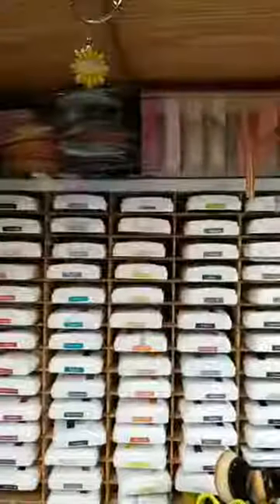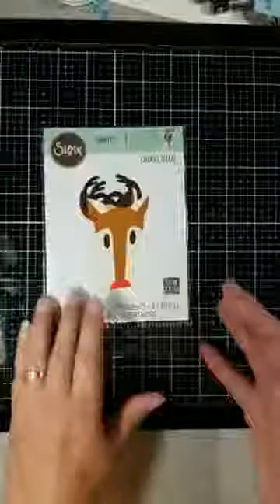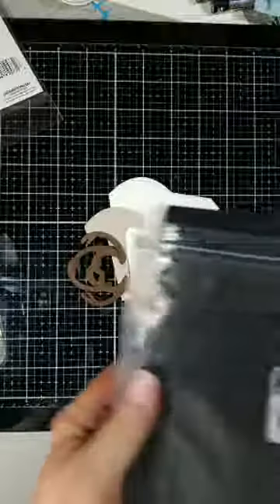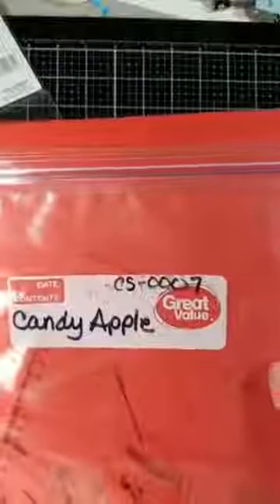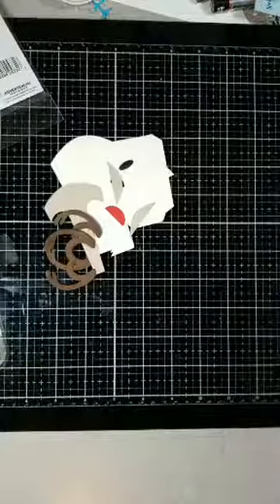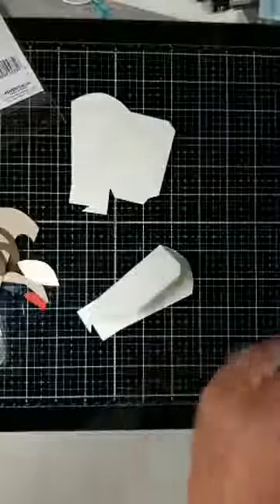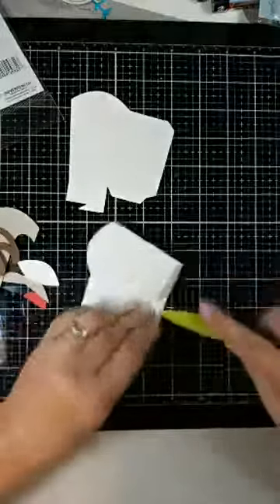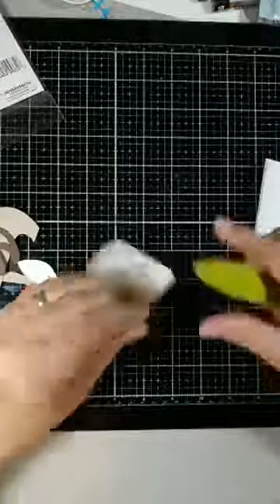Sept. 18, 2019 Reindeer Bag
I'm making a fun Reindeer Bag/Box for the first time!  Great for Christmas goodies or a place marker!